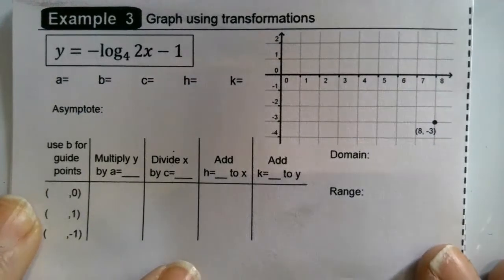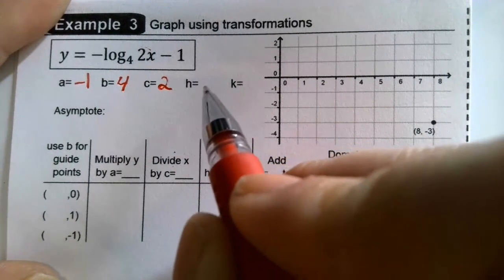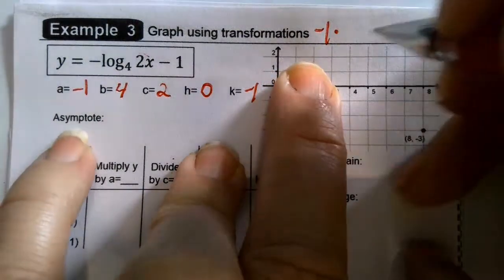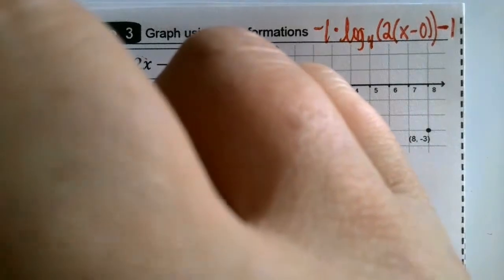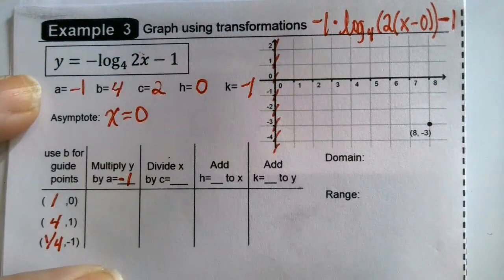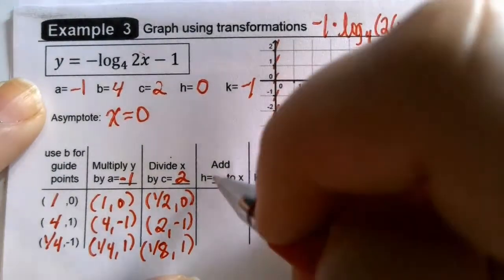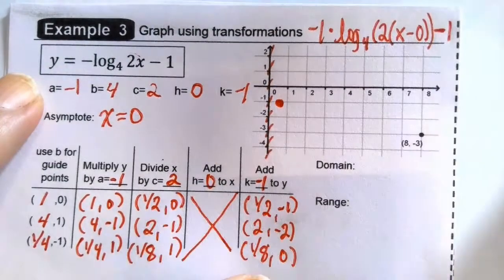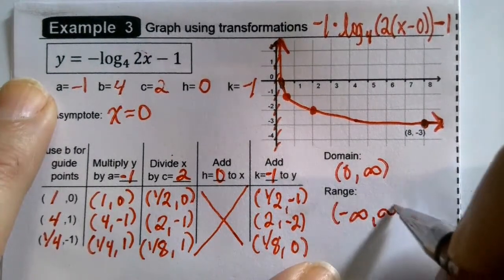U4L2 Ex.3 Graphing Logs with Transformations